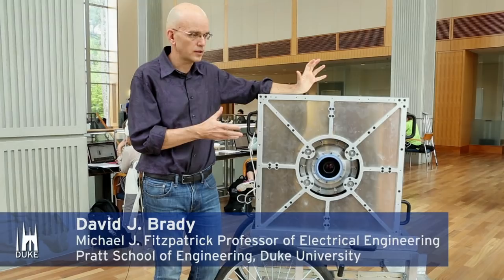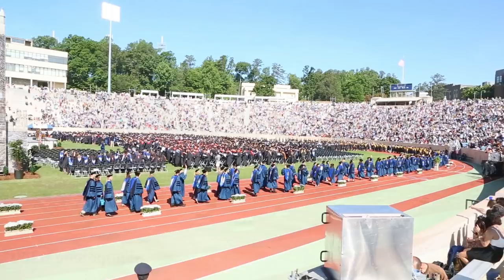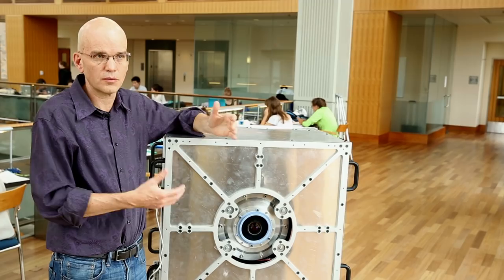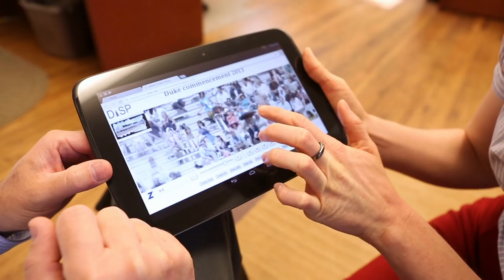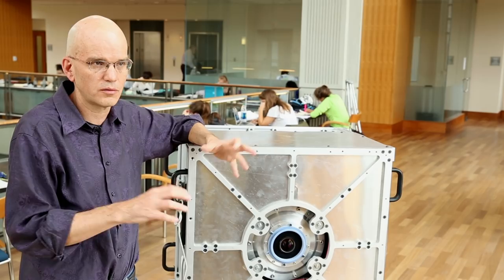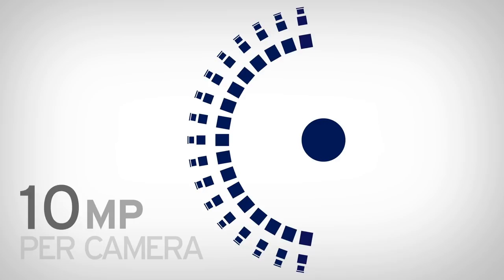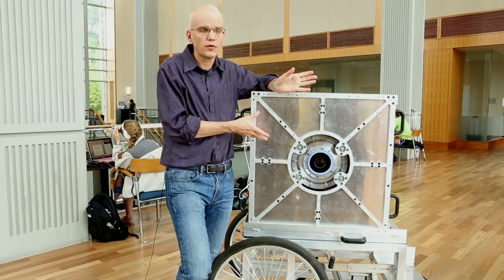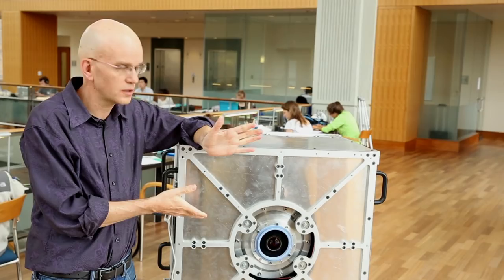Duke University's Prototype Gigapixel Camera Creates Super Hi-Res Photos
A new prototype gigapixel camera creates color photographs 10 times sharper than 20/20 vision and with 100 times the resolution of a consumer camera with 10 megapixels.

Duke University professor David Brady and his colleagues developed the AWARE2 Gigapixel Camera with a single lens, 96 microcameras and a 110-degree field of view. The prototype device improves upon a previous version.

"What's really unique about this camera is that it has very high pixel count for things at finite range," said Brady, the Michael J. Fitzpatrick Professor of Electric Engineering at Duke University's Pratt School of Engineering. "It does that in a way no other camera has before because each of the microcameras focuses individually, so objects at various depths can all be in focus."

Brady and his team used the camera to take a picture of Duke University's 2013 graduation ceremony in Wallace Wade Stadium.

The prototype camera is large -- about three feet cubed -- but Brady and his team are working to condense it.